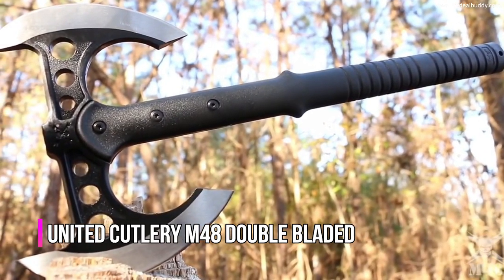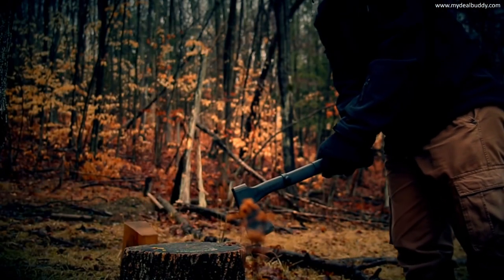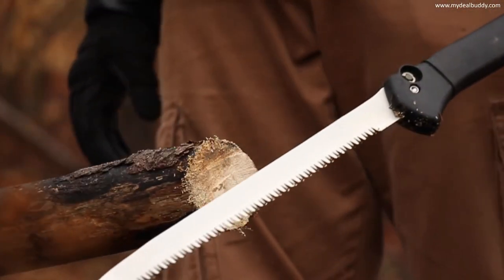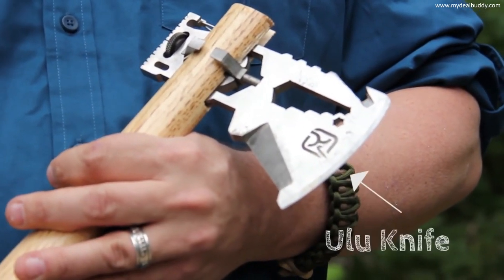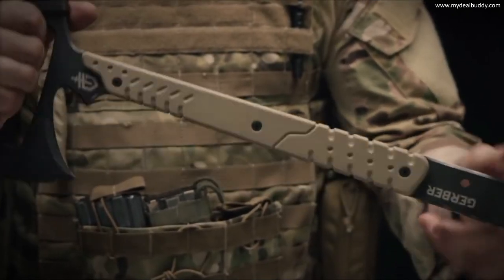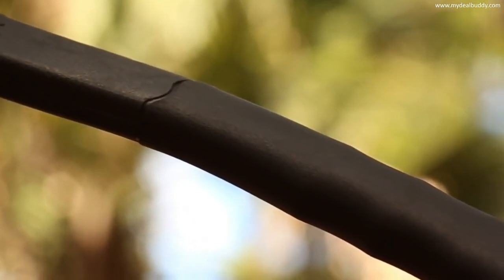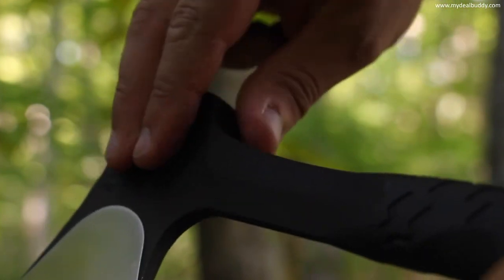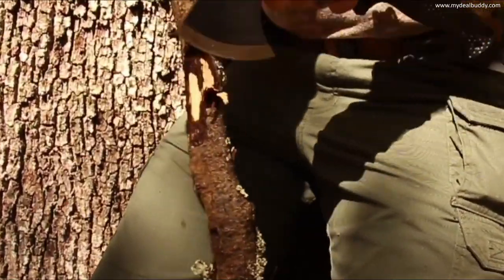Top 10 Best Tactical Survival AXE | Best Tactical Tomahawk | My Deal Buddy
Top 10 Best Tactical Survival AXE
Shopping links are given below:

• United Cutlery M48 Double Bladed Tactical Tomahawk

• Schrade SCAXE9 Locking Saw Axe – Best Axe

• SOG Camp Axe

• M48 Kommando Survival Axe Tactical Hiking Staff

• KLAX - The Klecker Ax System

• Gerber Downrange Tomahawk

• Schrade SCAXE2L Survival Axe -- Best Survival Axe

• Off Grid Tools Trucker's Friend Multipurpose Survival Tool

• Schrade SCAXE10 Camp Hatchet – Best Hatchet for Backpacks

• Schrade SCAXE5 Full Tang Tactical Hatchet -- Best Tactical Hatchet

Try Prime Discounted Monthly Offering
Prime Student 6-month Trial
Try Amazon Home Services
Audible Gift Memberships
Create Amazon Business Account

 that might otherwise be infringing. Non-profit, educational or personal use tips the

and does not intend to give any financial advice.
The content on this channel does not intend to mislead the viewers.
We are not liable for content and services provided on external websites.